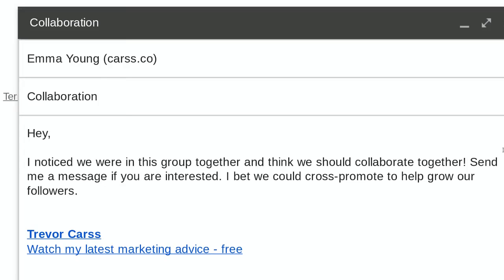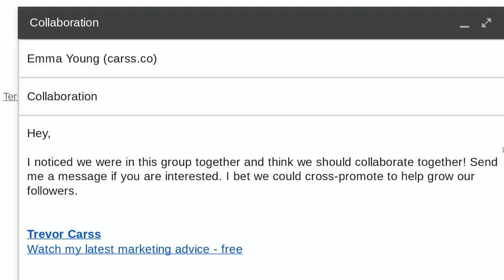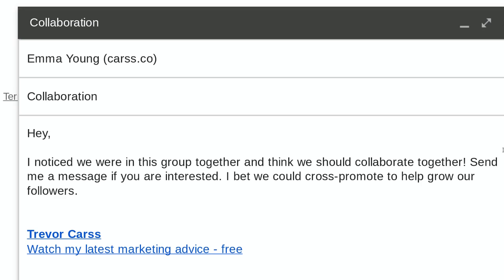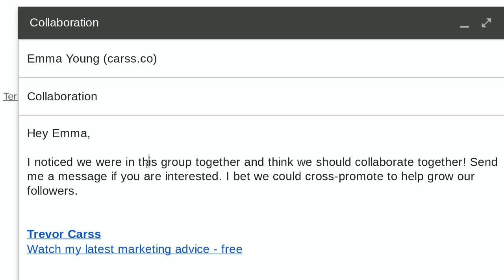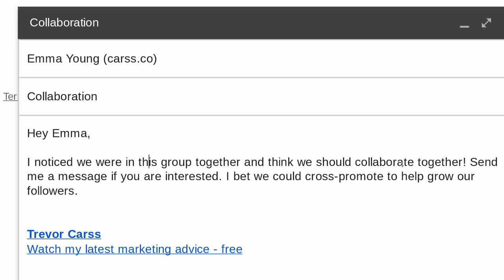Lesson 15 (Bonus) - Collaboration for List Growth